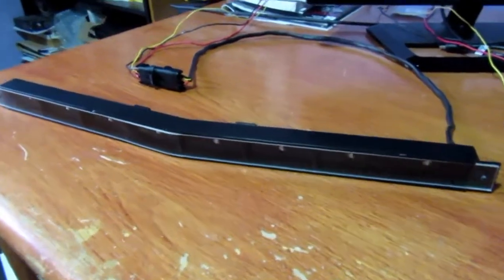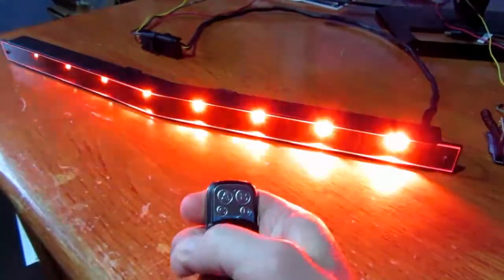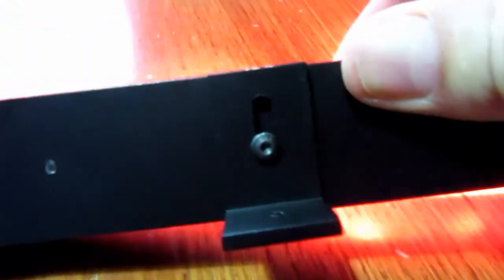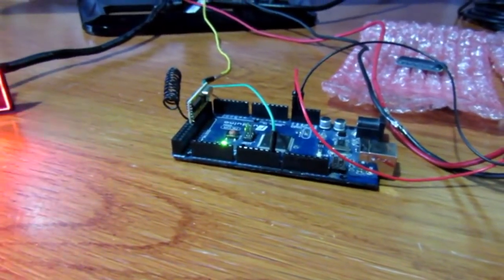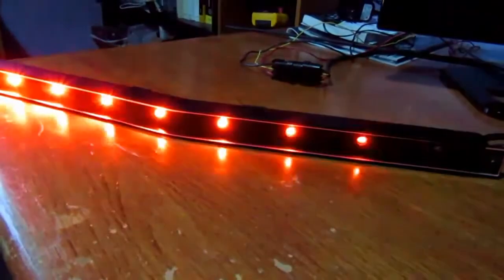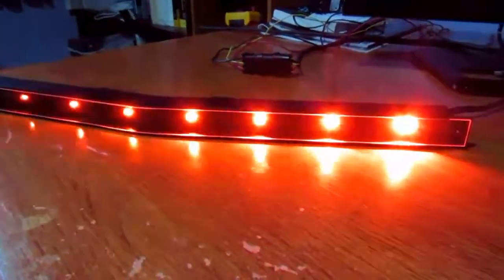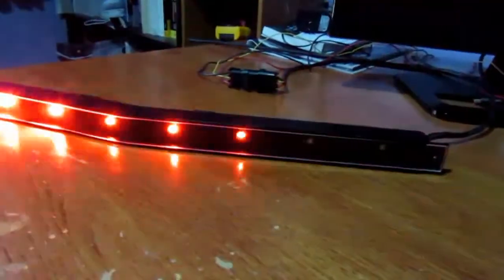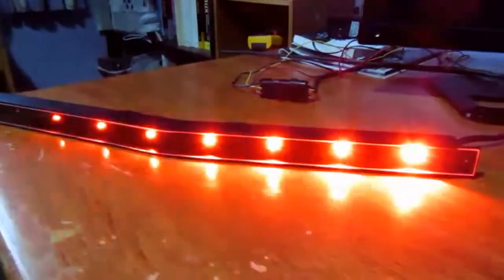Knight Rider RGB scanner - part #1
This is an introductory video going over a prototype 24 bit colour scanner and some of the features which are planned for it.